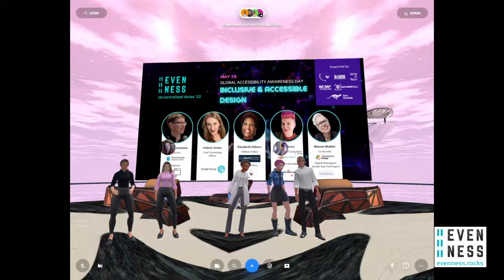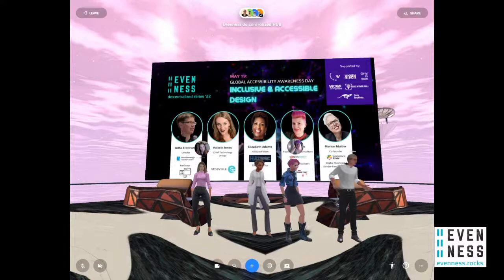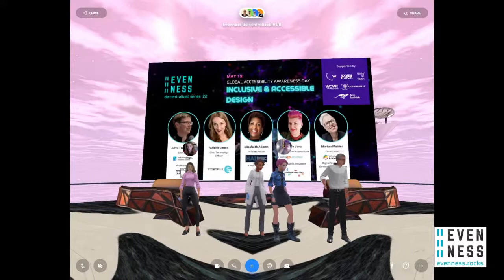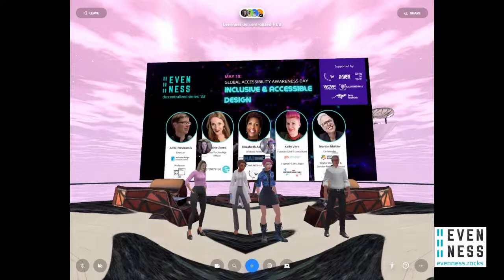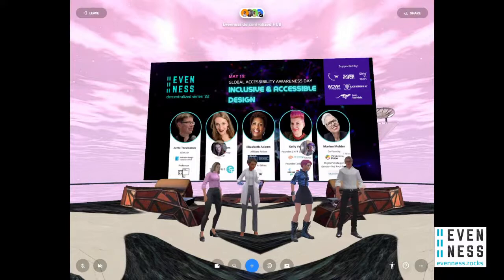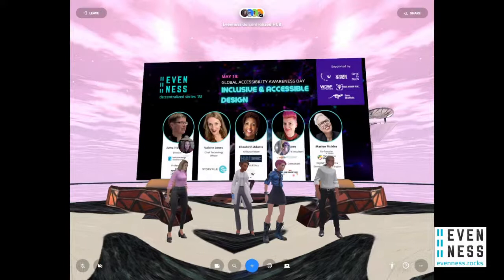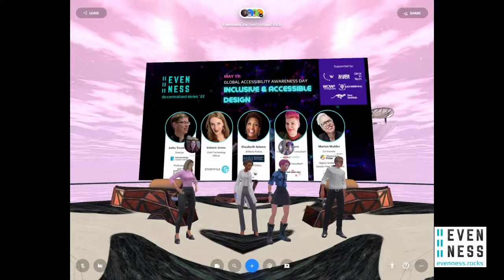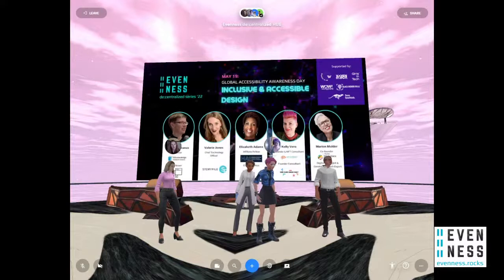Evenness de:centralized series'22 // May 19th // Inclusive & Accessible Design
Learn about inclusive and accessible design of products, solutions, and virtual environments. Speakers:

[Keynote Speaker] Jutta Treviranus, Director of the InclusiveDesign Research Centre (IDRC) // Professor in the faculty of Design at OCAD University in Toronto, Canada

Kelly Vero, Founder & NFT Consultant at NFT Consult - Your Brand Digital // Founder & Consultant at Core Game

Marion Mulder, Digital Strategist, Genderfree Tech Expert, and Founder of MuldiMedia // Co-founder of Workplace Pride

 Val Jones, Chief Technology Officer at StoryFile